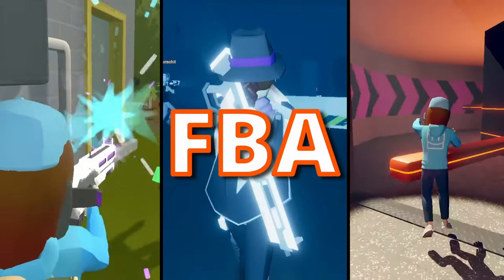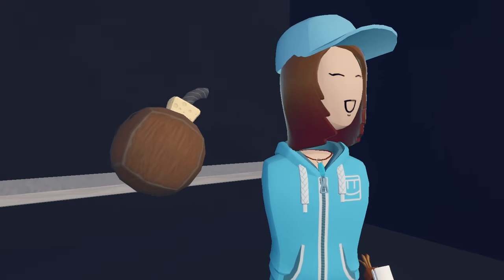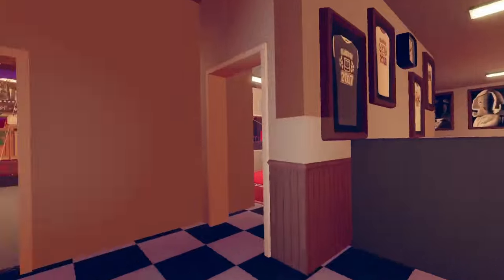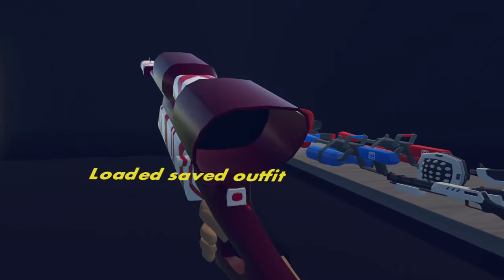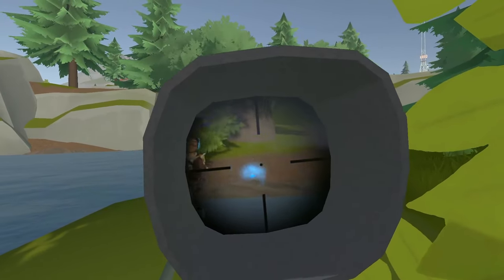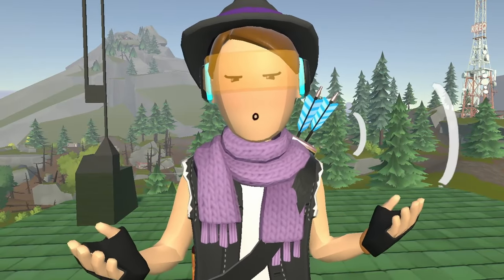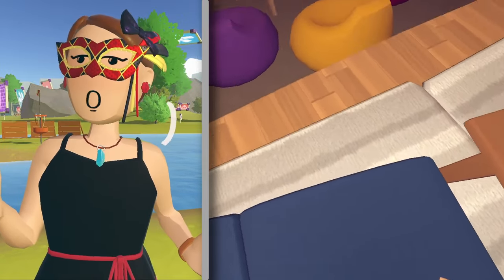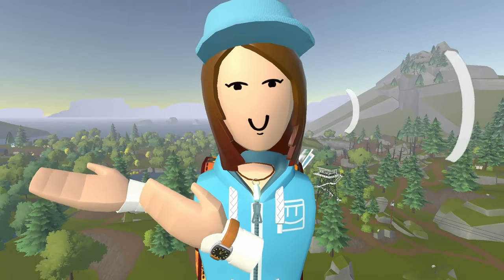Full Body Avatars....BAD for GAMES? | Rec Room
So we now have Full Body Avatars, but could it actually be a bad idea to play in competitive or even not competitive games?

Support me in Rec Room by pushing 'Support' on my profile

00:00 Intro
01:05 The Offsets
04:15  Bigger Target
05:44  What games to play and not play
07:21 Finally thoughts
07:38  Funny FBA moment

This video took at least 5 hours of scripting, 20ish hours of editing,  and the file folder with all the video/assets to make this video is 9 GB